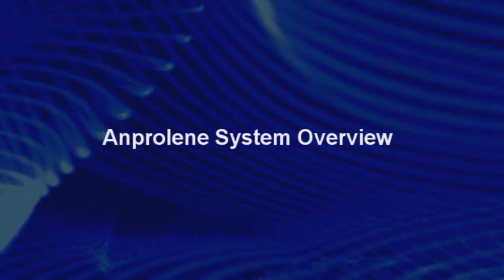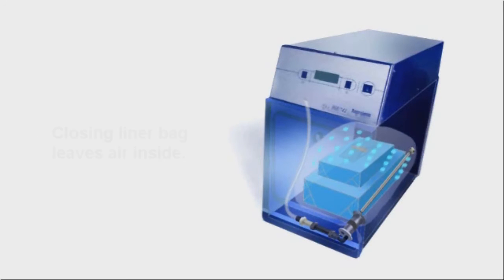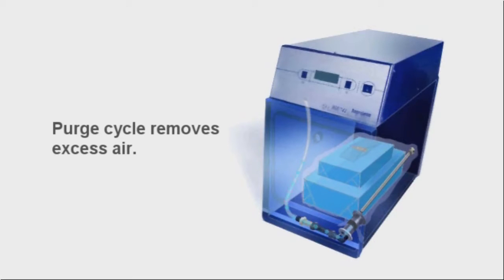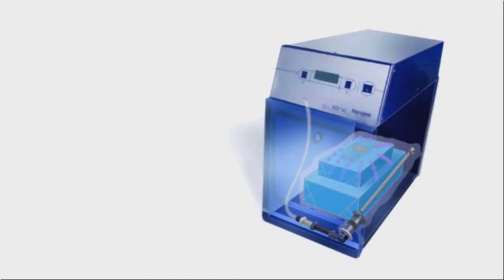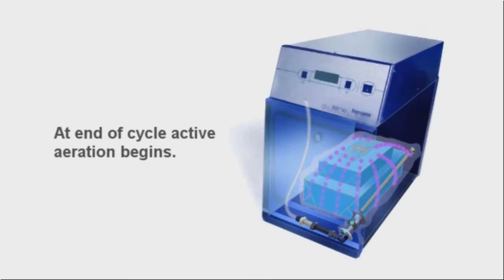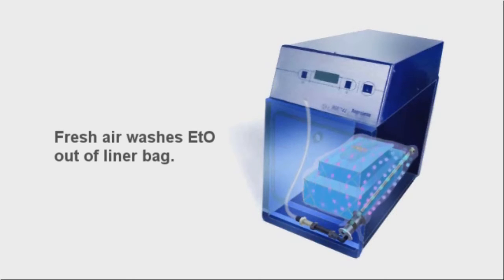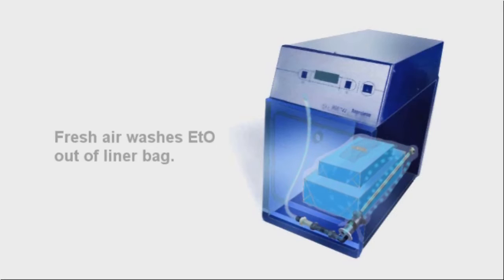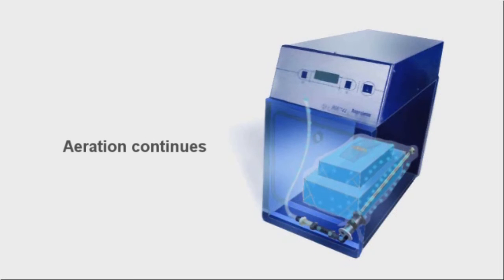Overview of the Anprolene sterilization system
Learn how Anprolene's ethylene oxide (EtO) sterilization system works in this animated representation.